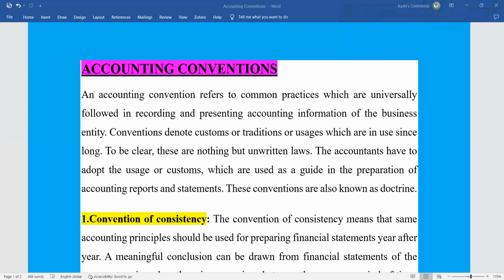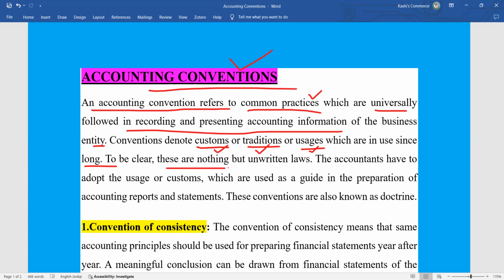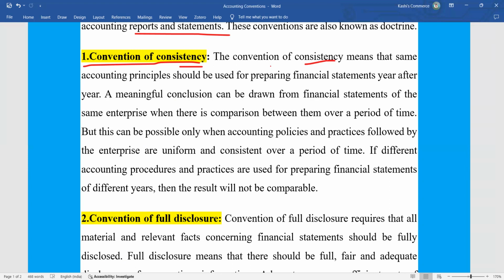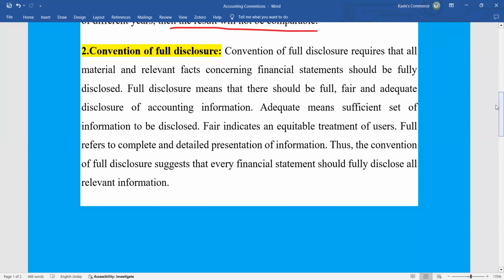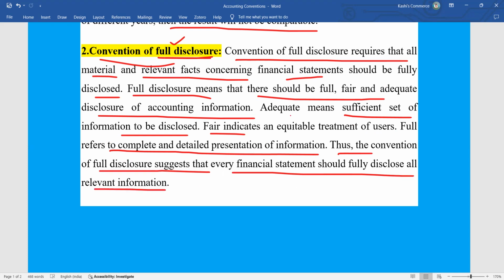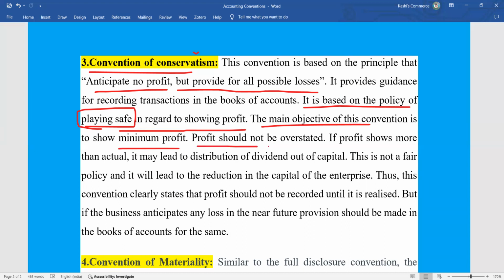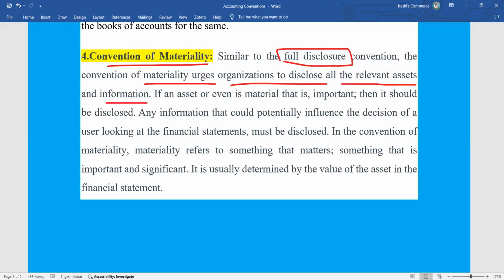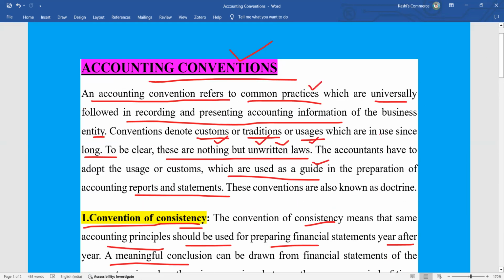Accounting Conventions| Intermediate first year aacountancy| 5 Marks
Kashi's Commerce
I explained accounting conventions in this class and also providing PDF file of relating class.